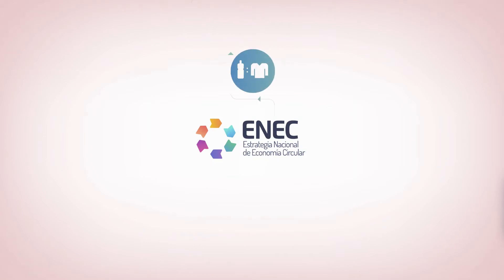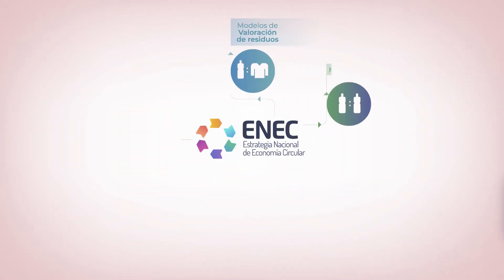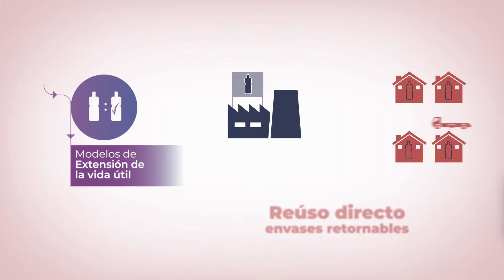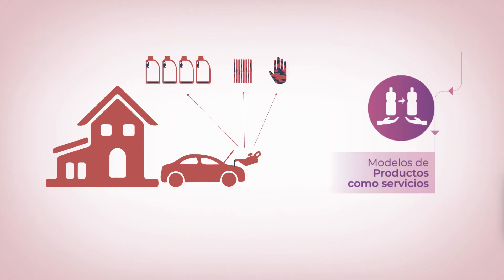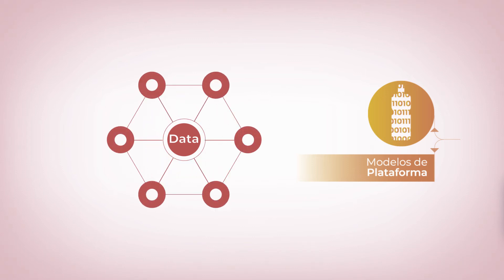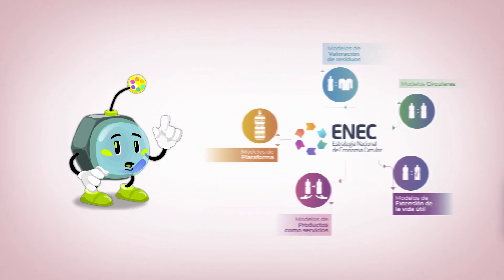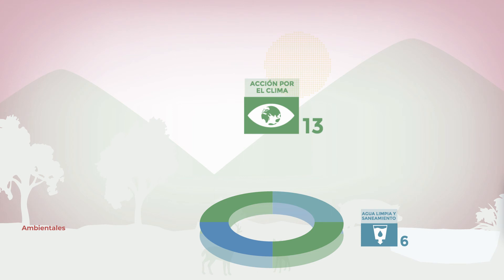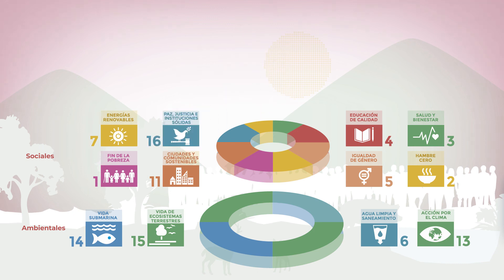6 - Video Modelos negocio EC